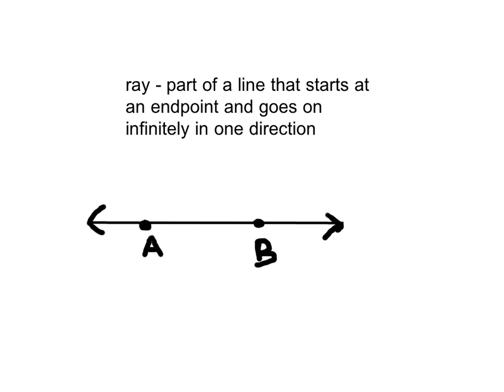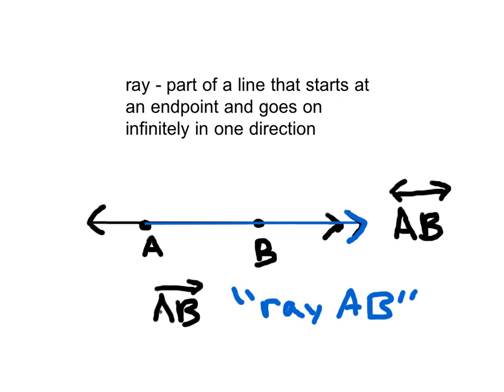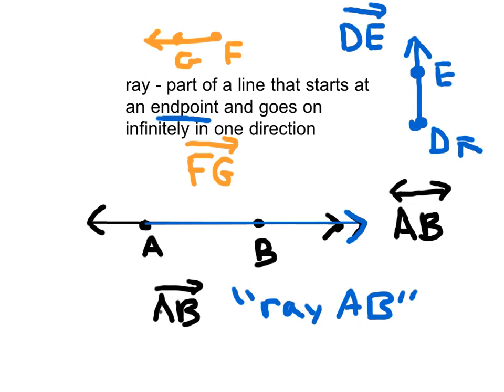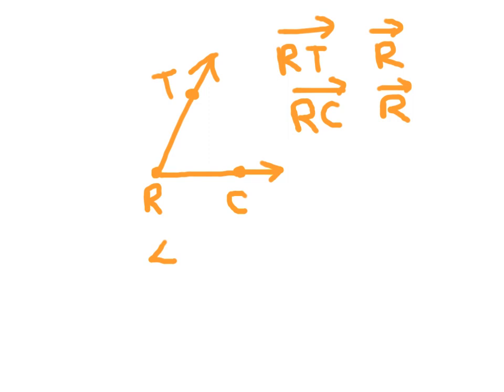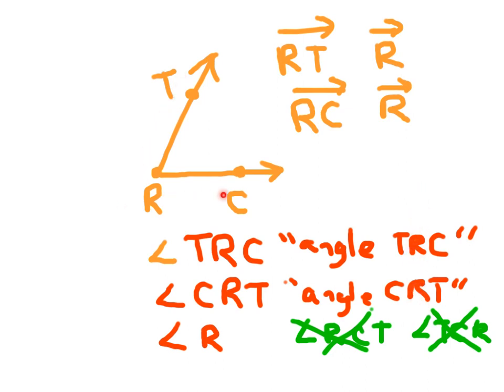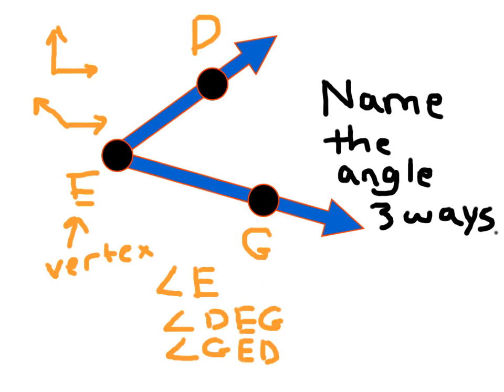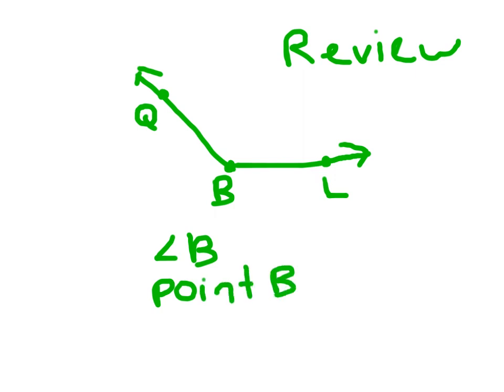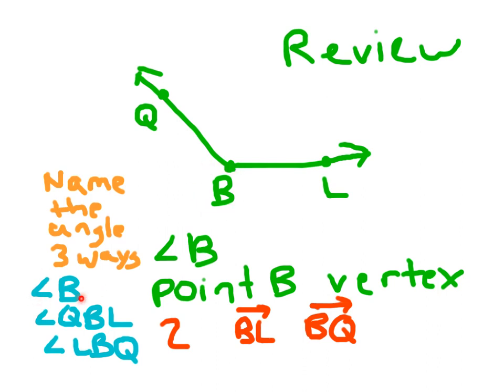Naming Rays and Angles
Witin this video, you will learn about naming rays and angles.